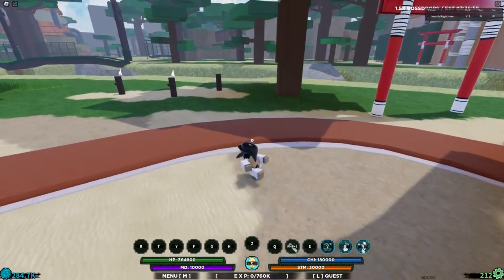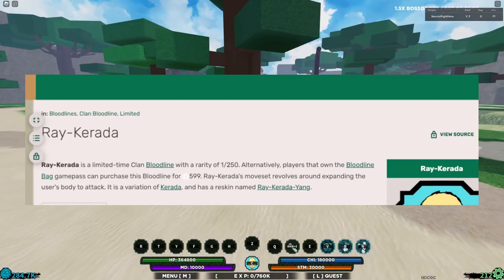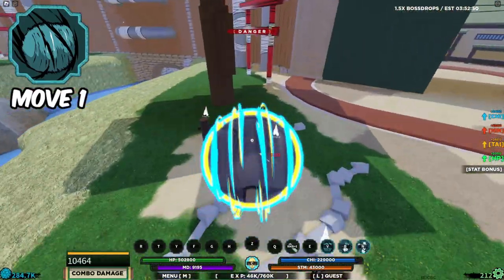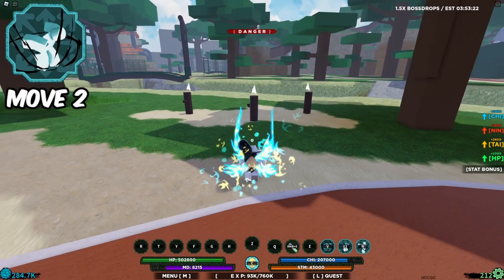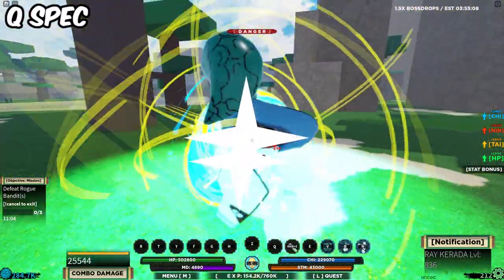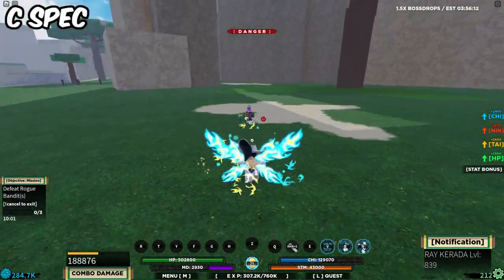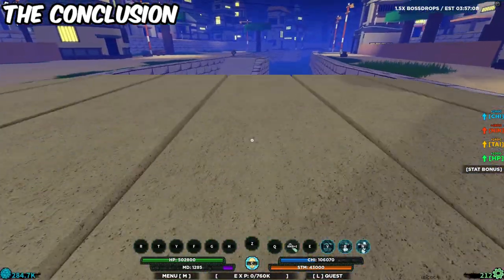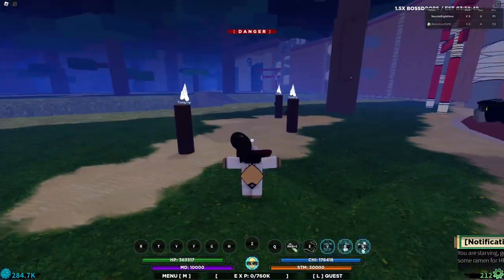Ray-Kerada Full Showcase II Shinobi Life 2 Bloodline Showcase (Spin Code's)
Ray-Kerada is a bloodline ive wanted to showcase for quite a while since its super unique, anyways its a super solid bloodline but the mode isn't great, The moves are good especially the 1st move, But apart from that its still a good bloodline and the move's dont cost as much as other bloodlines.

(Codes) USE THESE SEPARATELY
RELLbloodmanline2!
RELLkayg33!
BL0ODLINEofRELL!

IGNORE
00:00 - 00:07 Intro
00:07 - 00:19 1000 Subs
00:19 - 00:35 What is Ray Kerada?
00:35 - 00:52 Mode
00:52 - 1:16 1st Move
1:16 - 1:25 2nd Move
1:25 - 1:44 3rd Move
1:44 - 2:02 Q Spec
2:02 - 2:29 C Spec
2:29 - 2:55 Giant Ball Speed
2:55 - 3:04 Go support my friend
3:04 - 3:12 Outro